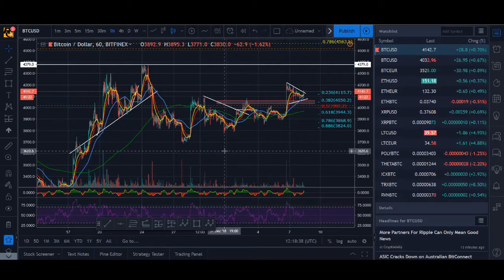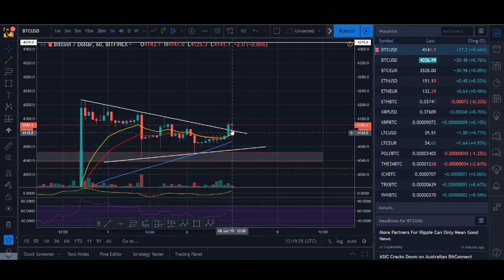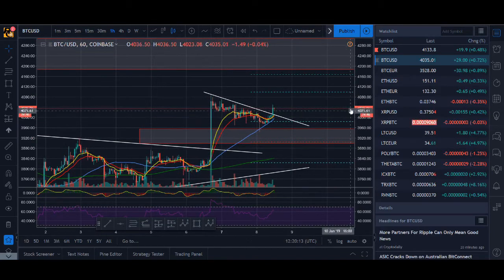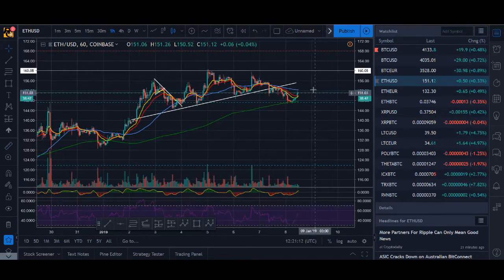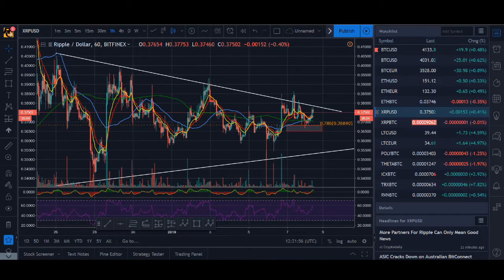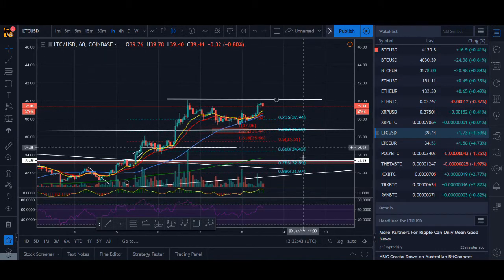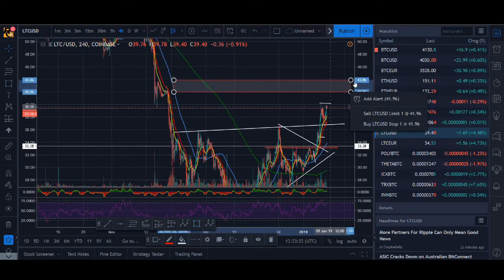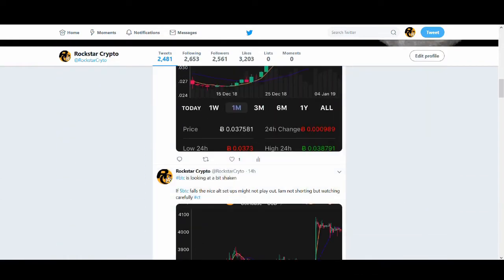KEY PRICE LEVELS TO BUY BITCOIN, RIPPLE, ETHEREUM & LITECOIN?